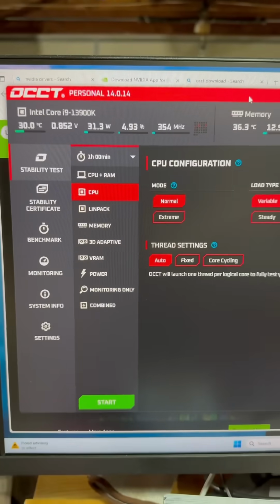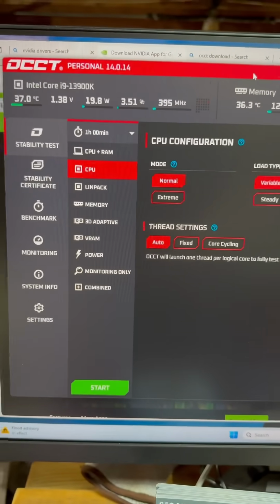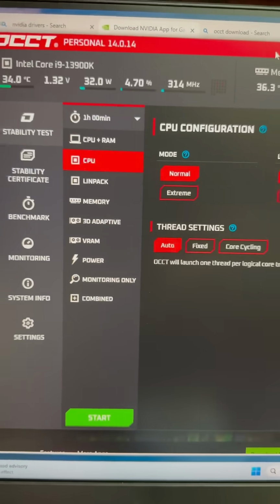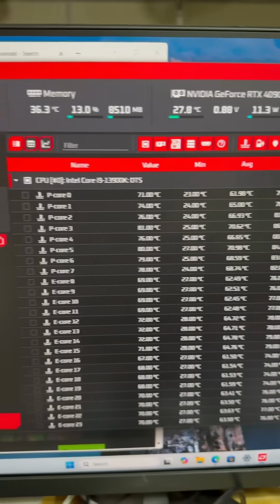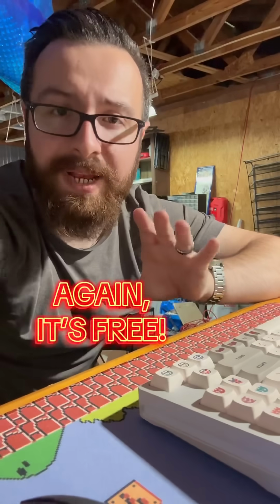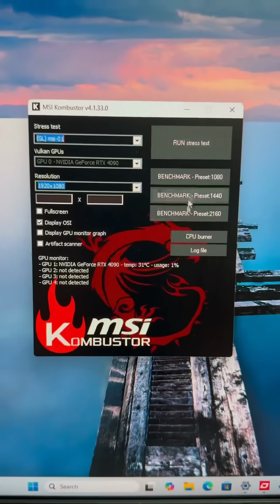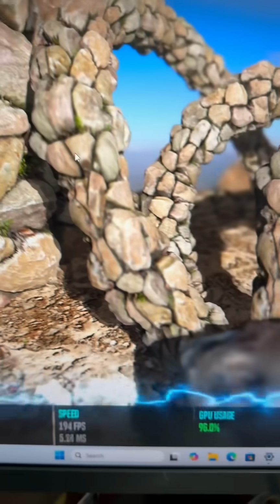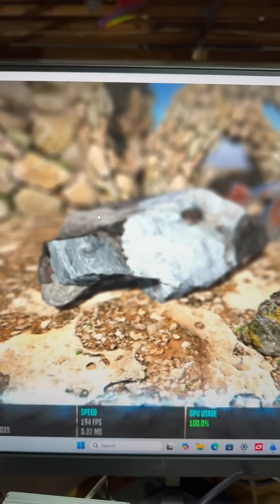Powerful PC Tools